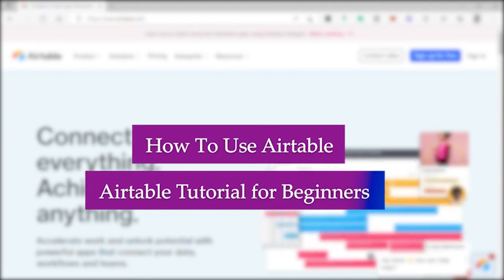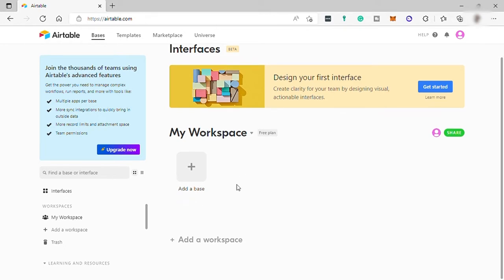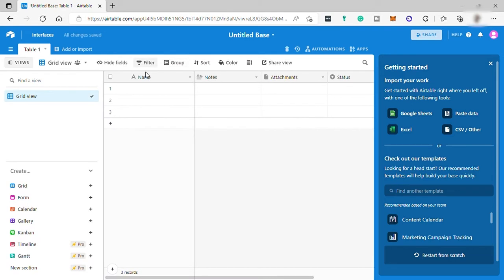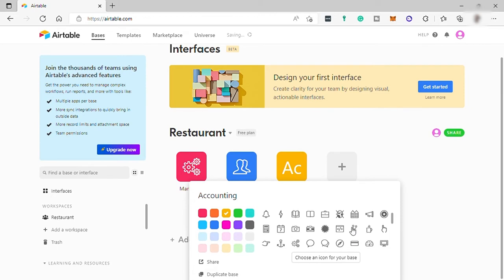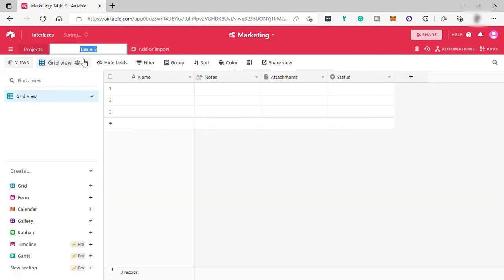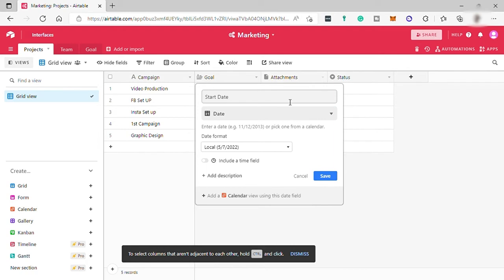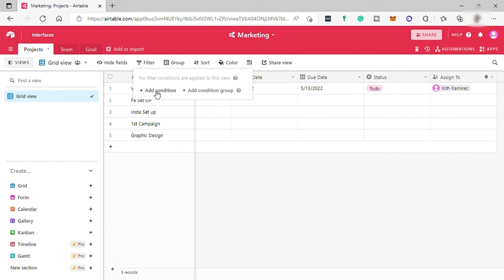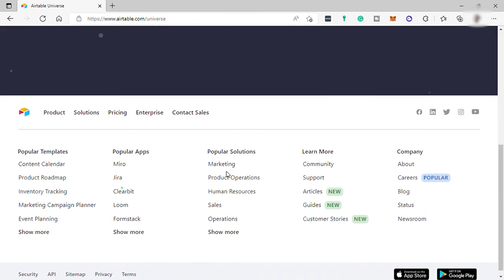How To Use Airtable | Airtable Tutorial for Beginners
This step by step tutorial for beginners will teach you how to automate work, eliminate manual tasks, integrating your desired apps or services, templates, as well as its pricing plans.